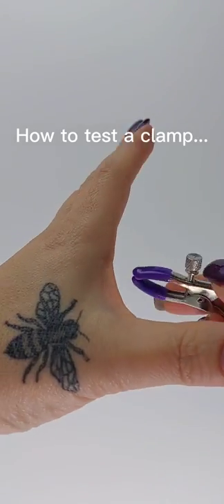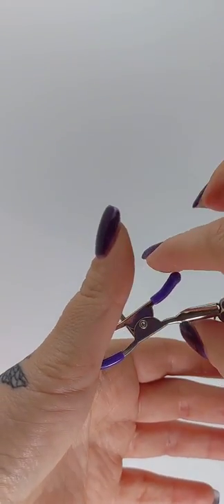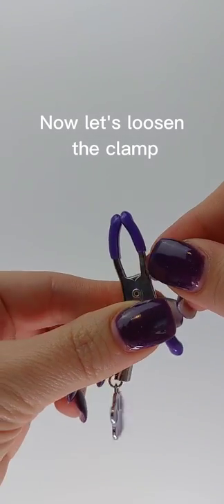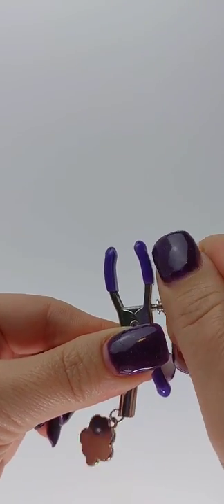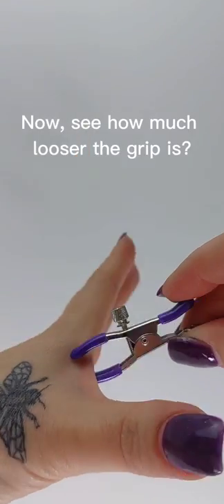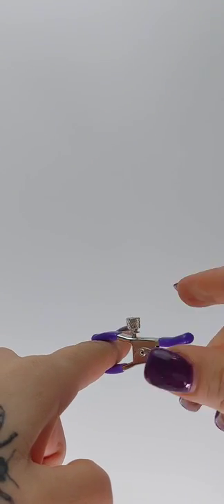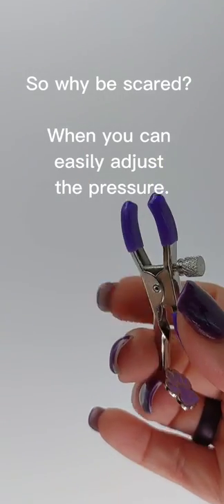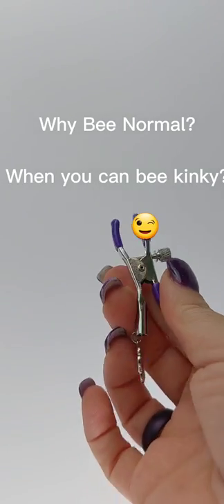How to adjust an adjustable nipple clamp.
In this short video I show you how to adjust the pressure of an adjustable nipple clamp.

Not all nipple clamps are adjustable!

These cute clamps and many others are available on our website now at whybeenormal.com

Have you tried these types of clamps before?